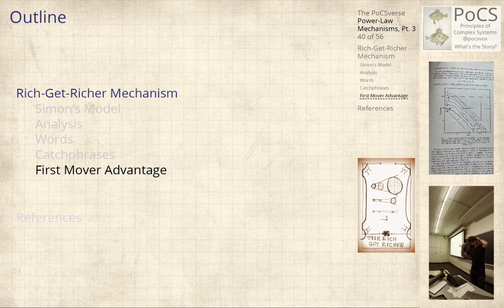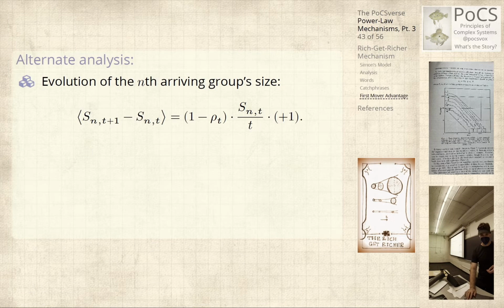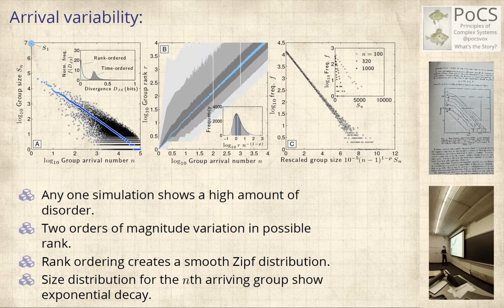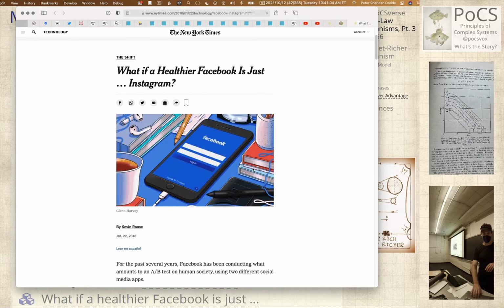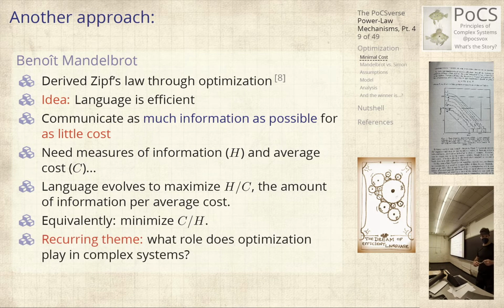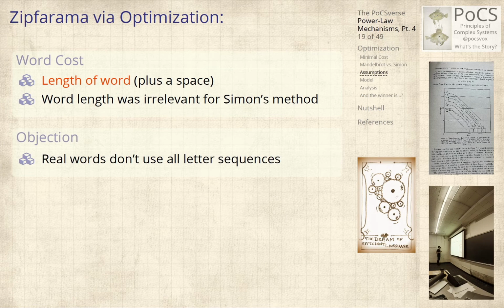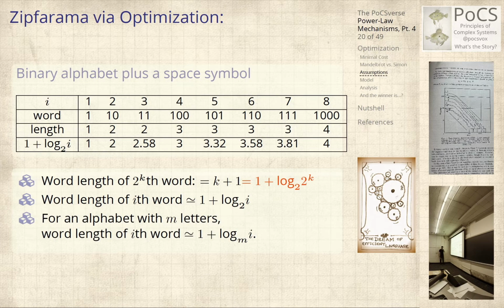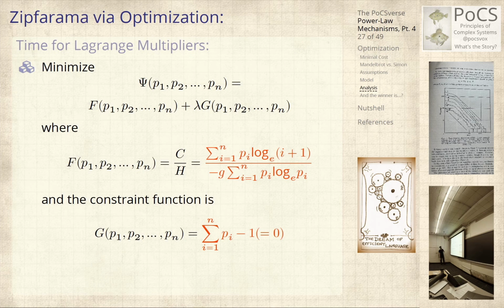2021-10-12: Randomness versus Optimization, Simon versus Mandelbrot, There Can Be Only One Theory